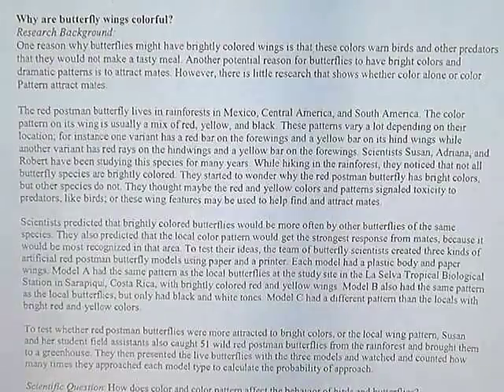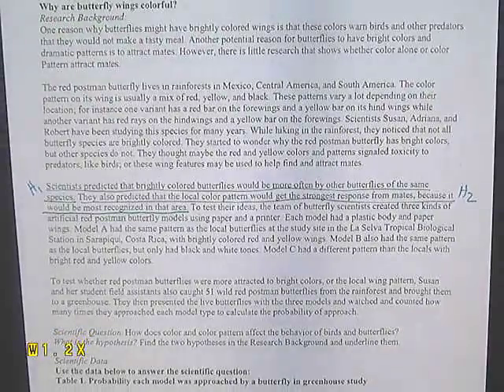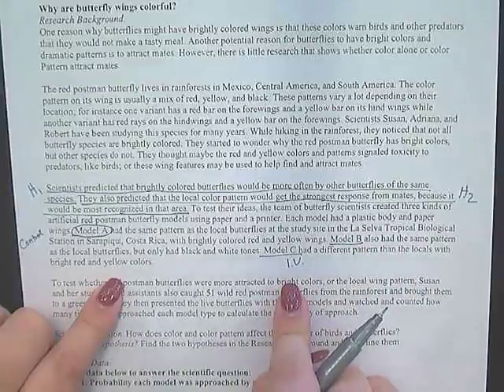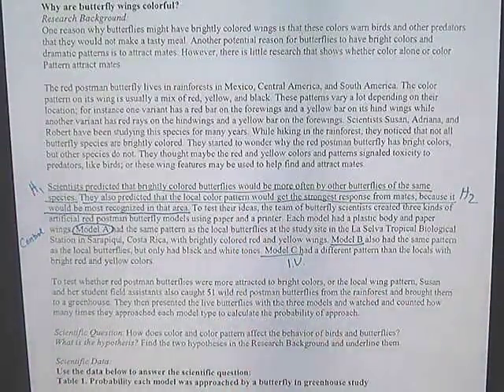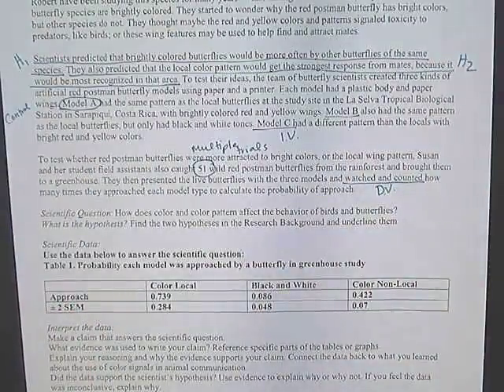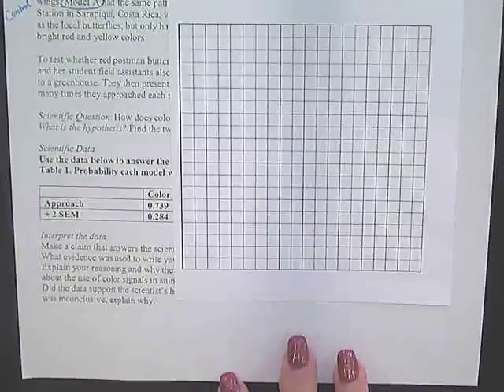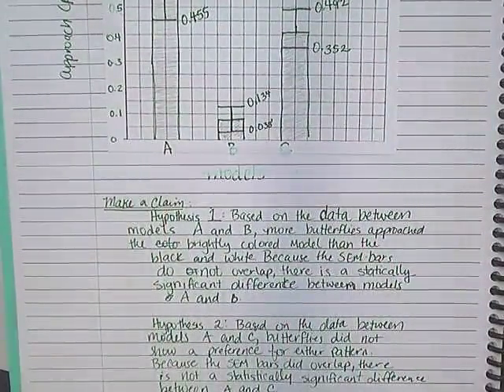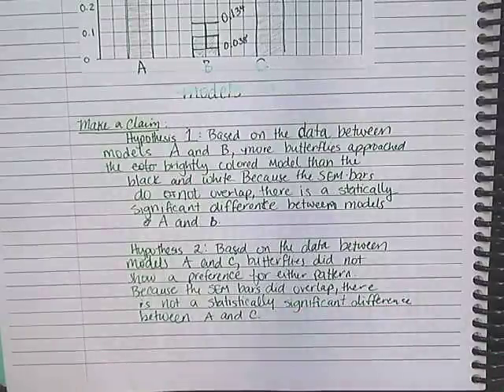FRQ Lab Design Unit 2